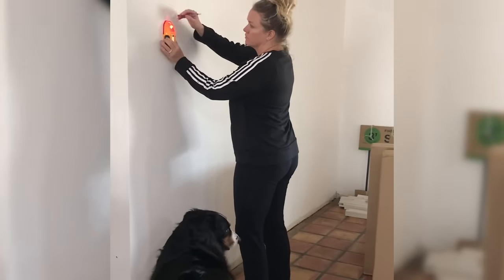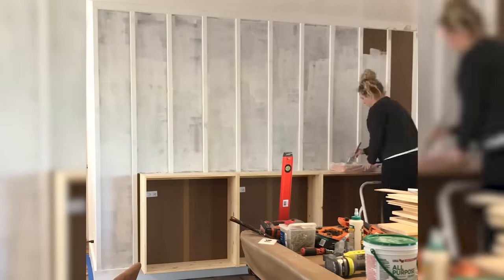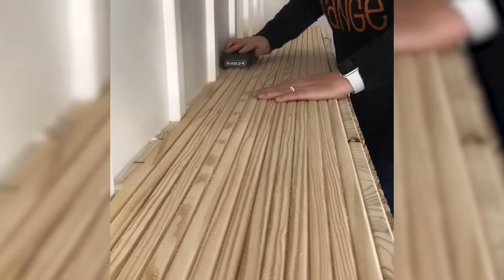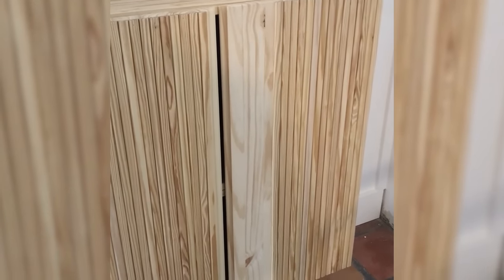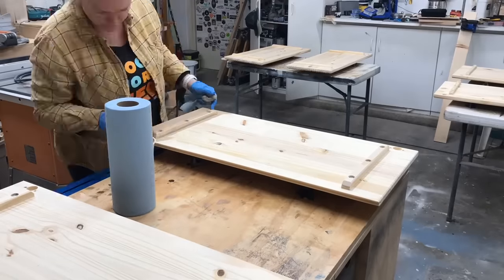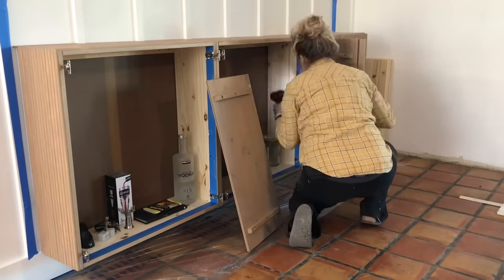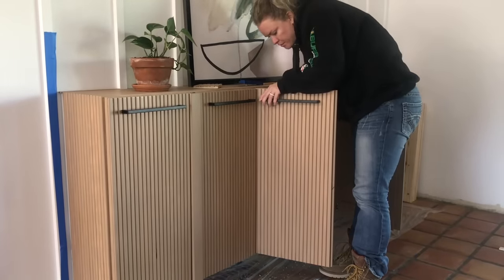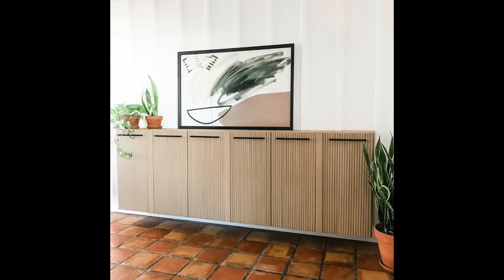DIY IKEA Hack | Modern Floating Console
In this video I show you an affordable way to make an AWESOME modern floating console using IKEA's Ivar cabinets.